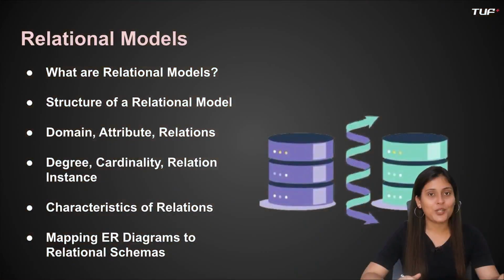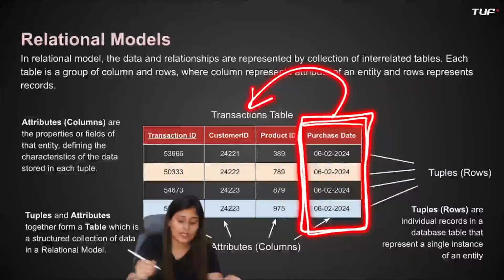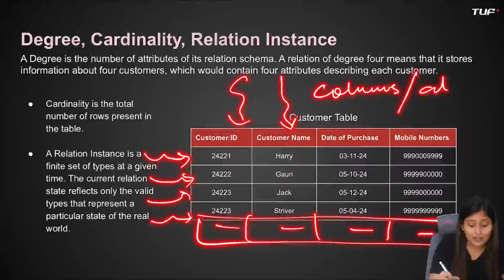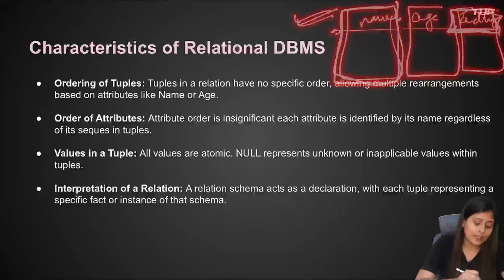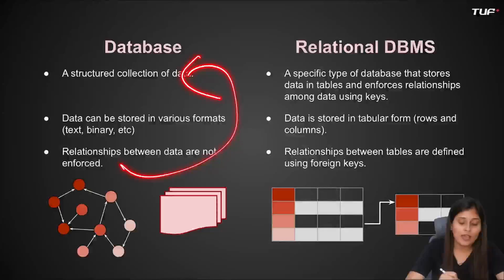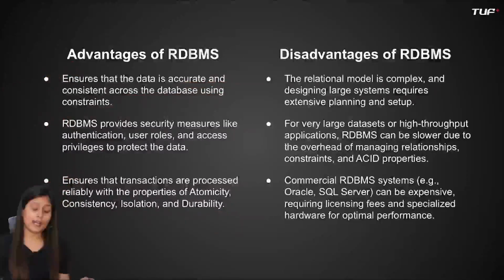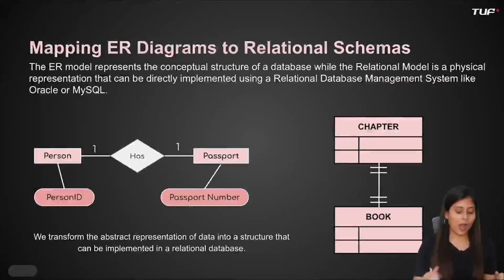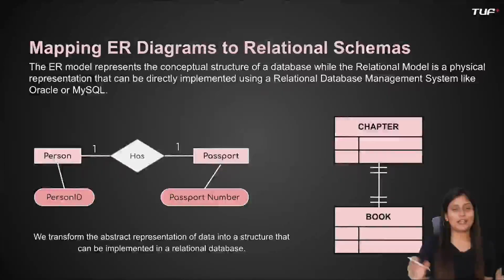2 10 Relational Models